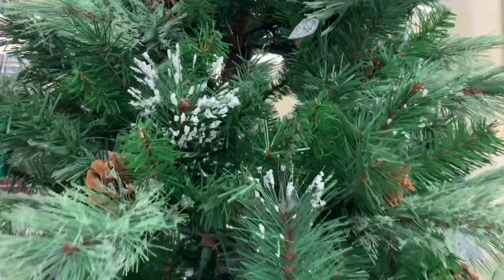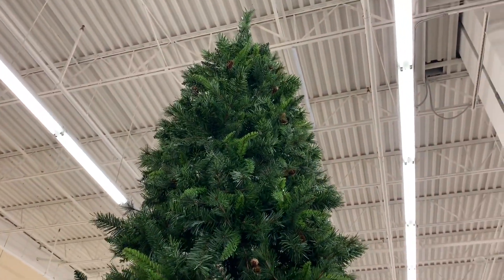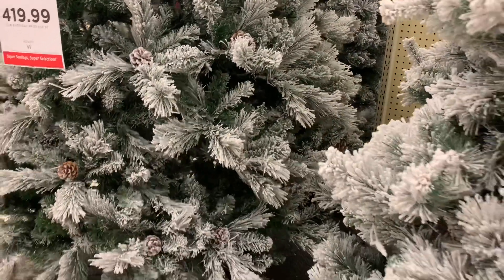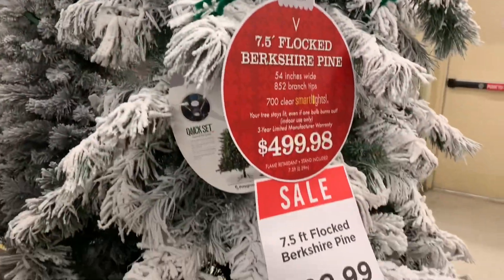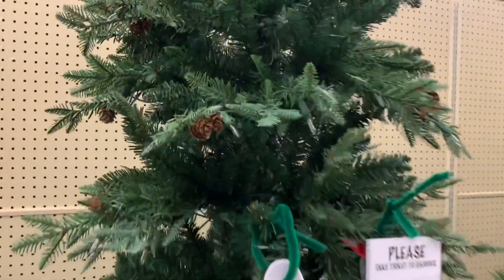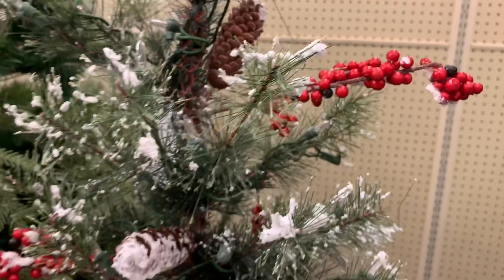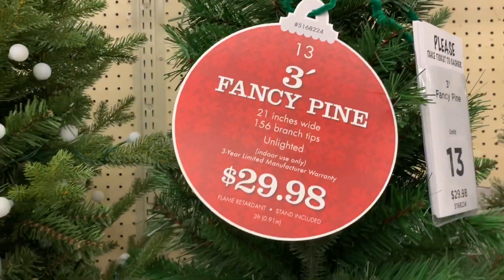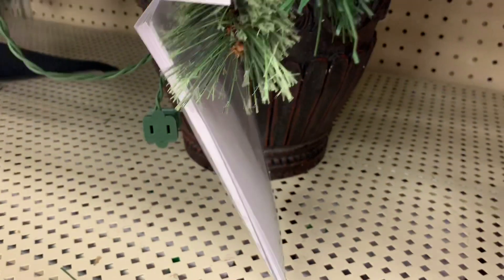HOBBY LOBBY CHRISTMAS TREES 2020 • SHOP WITH ME • CHRISTMAS DECOR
Hi guys! Today we’re taking a look at Hobby Lobby’s Christmas trees. They are 40% as well as all their Christmas decor. LETS SHOP!

PLAYLIST: SHOP WITH ME!